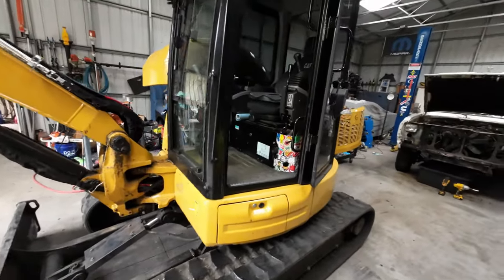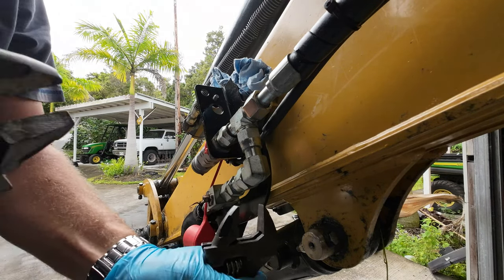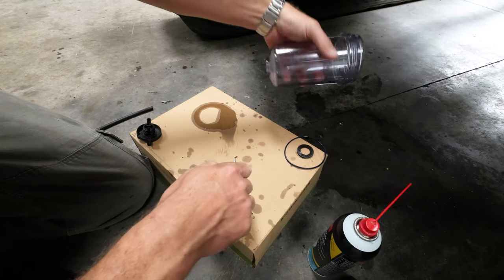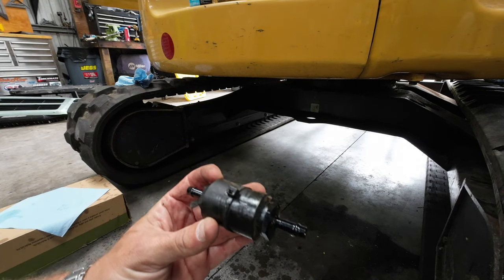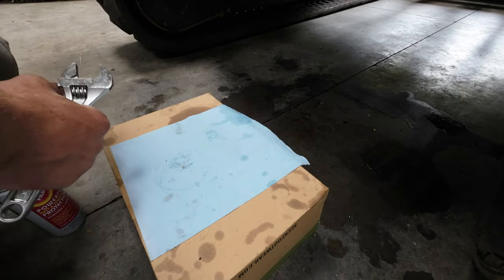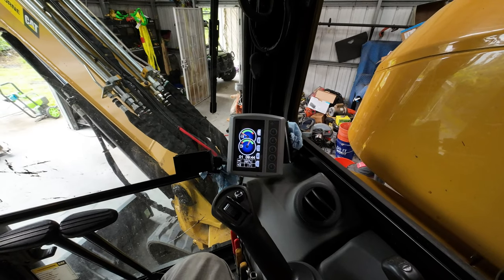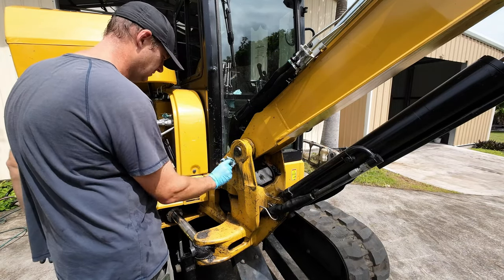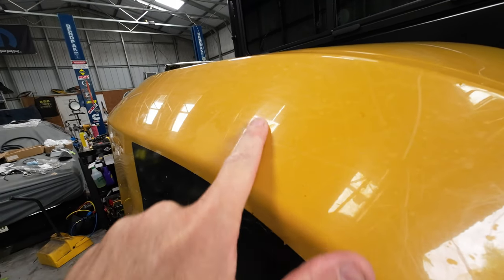MEAN CLEAN MACHINE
Fixing, Maintaining and Cleaning the CAT 305 before she goes out again.